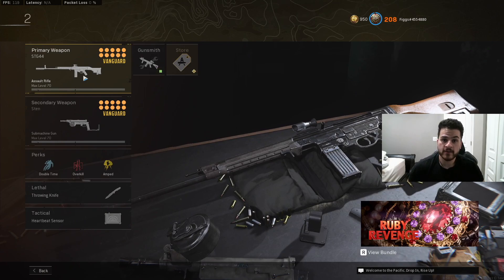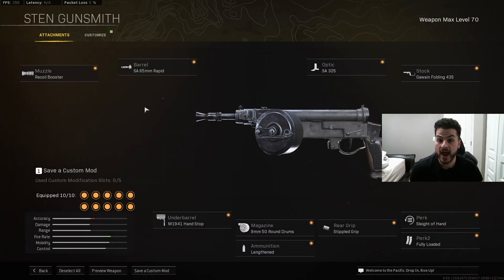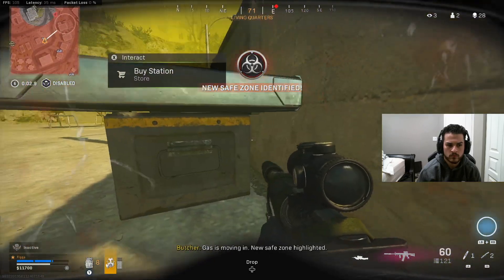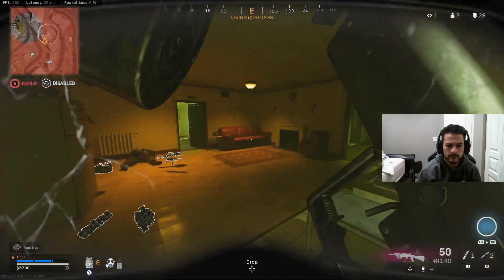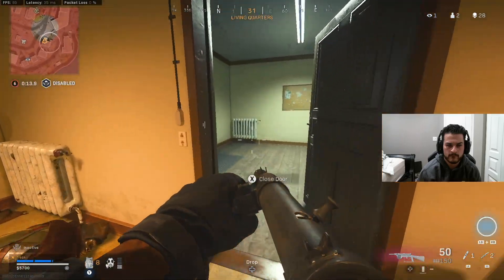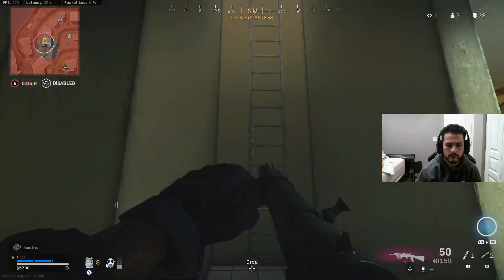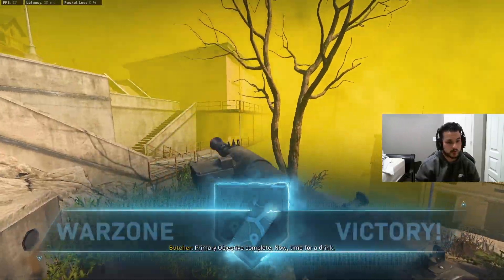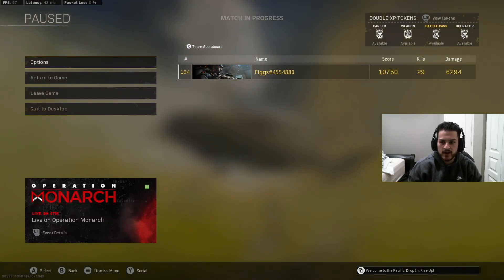The STEN Is The NEW META After The Update😱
The STEN Is The NEW META After The Update😱 Warzone Season 3 BEST CLASS SETUPS to use for Warzone Season 3.  Call Of Duty Warzone Season 3 STEN BEST CLASS SETUP to use for the STEN In Warzone Season 3.  Let me know what you guys think of this STEN LOADOUT and let me know what other SETUPS you want to see.  The STEN is one of the BEST LOADOUTS to use on REBIRTH and one of the BEST LOADOUTS to use in Warzone.